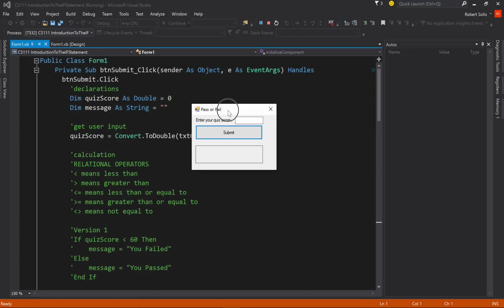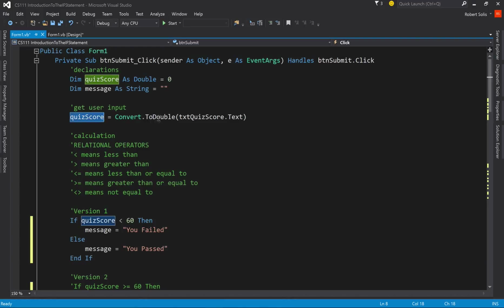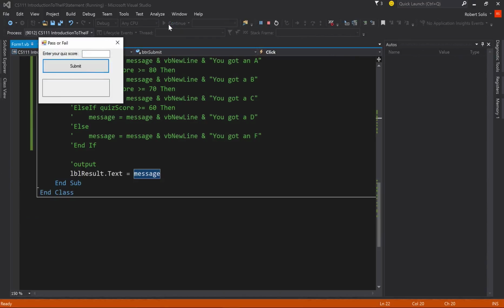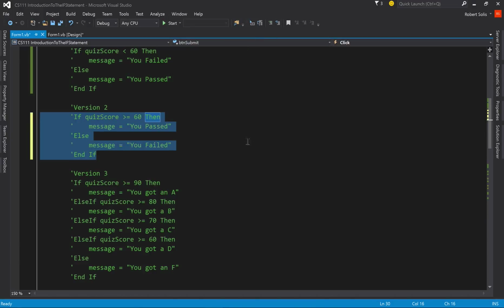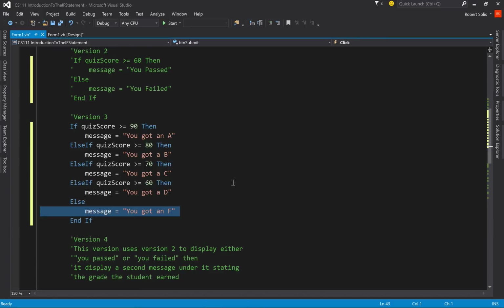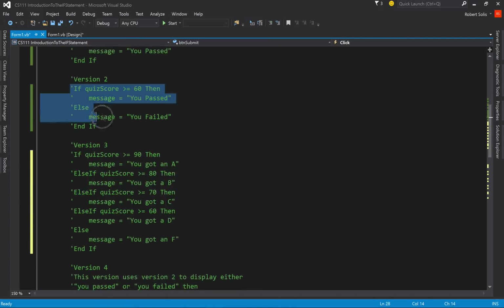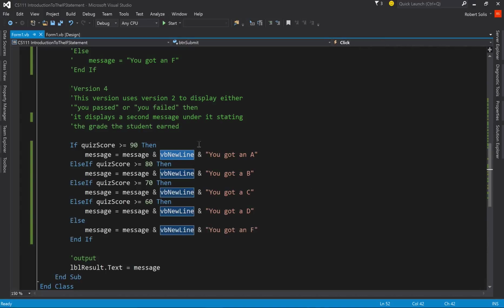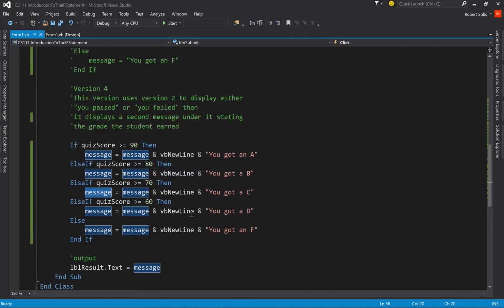CS111 Week 3 Day 1 Intro To The IF Statement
This video lesson gently introduces you to the IF, and the ELSE IF statement in Visual Basic